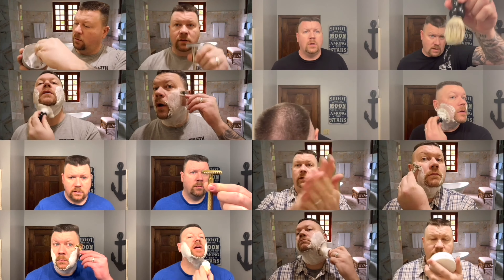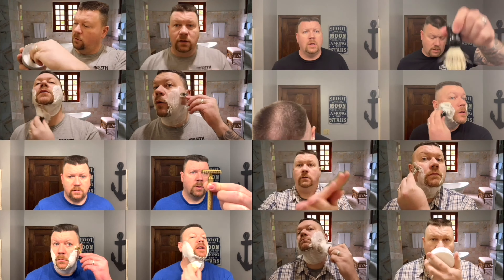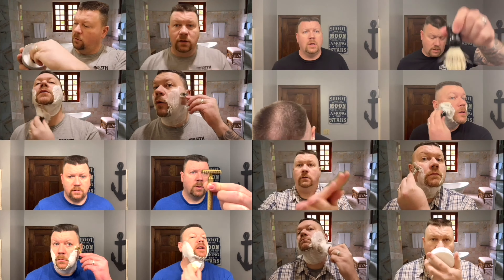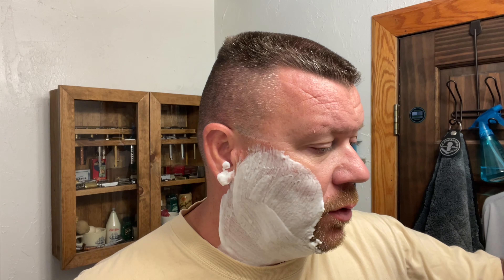Full Tilt Stirling Soap Company Shave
8.4.24
Stirling Razor
Gillette Silver Blue Blade
Stirling Soap Co Black Cherry Shave Soap
Stirling Brush
Matching Splash